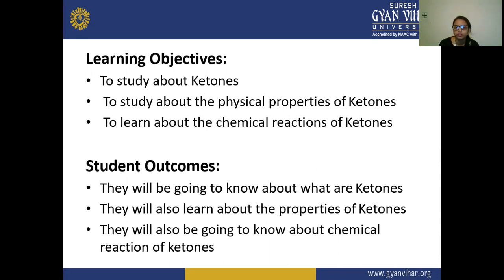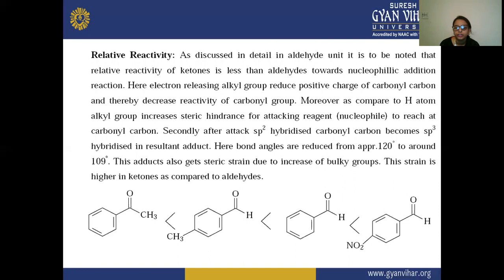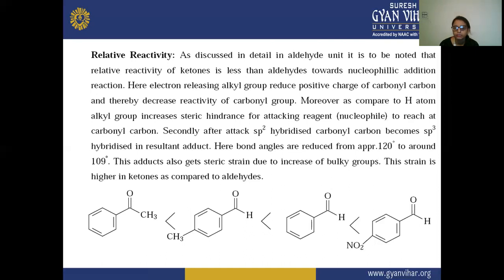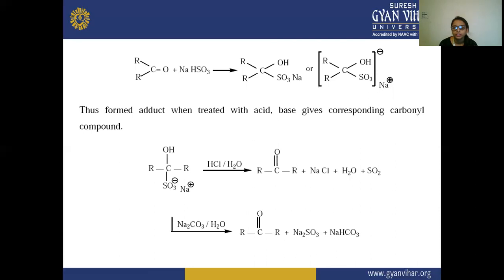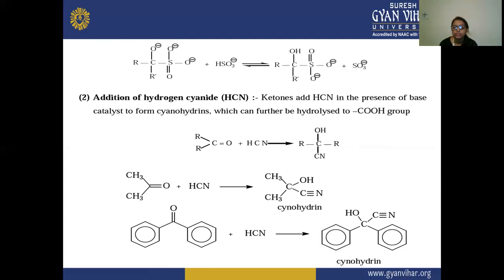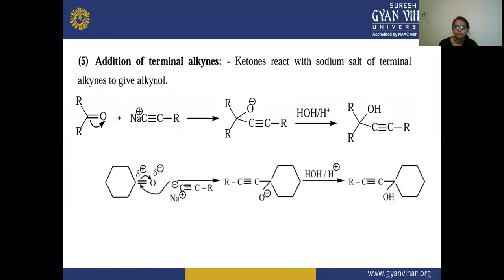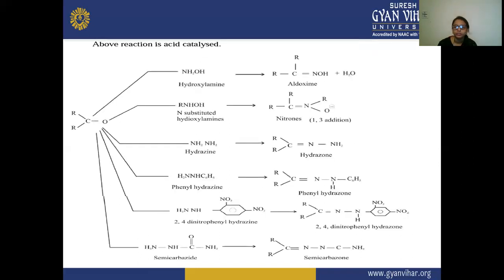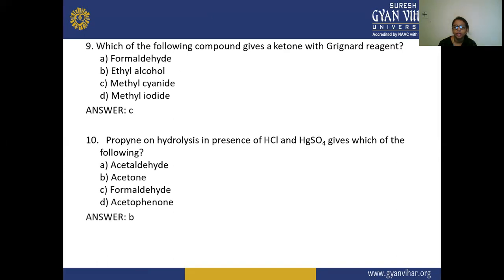Lecture 18_POC-I_ Carbonyl componds VII_Ms Nidhi Chauhan School of Pharmacy, Suresh Gyan Vihar Univ